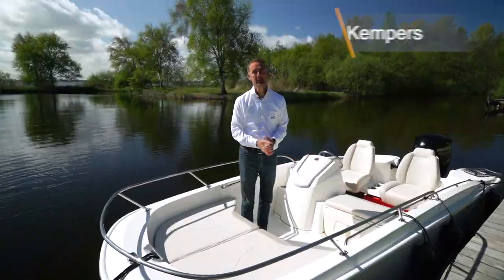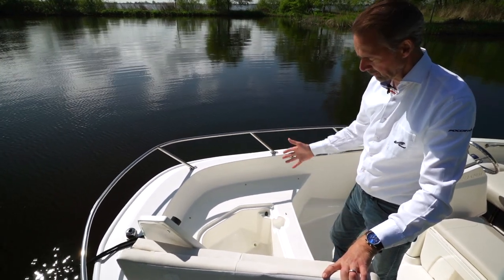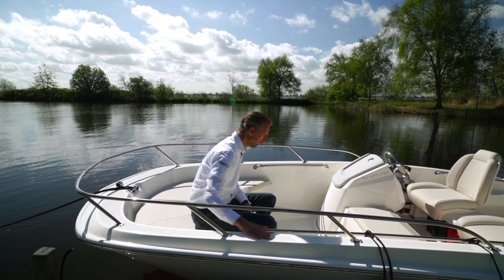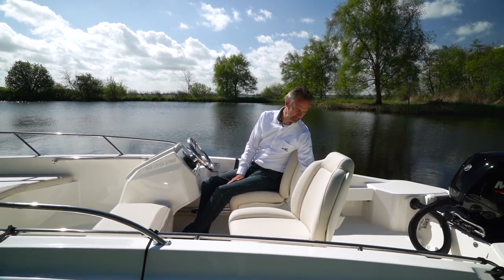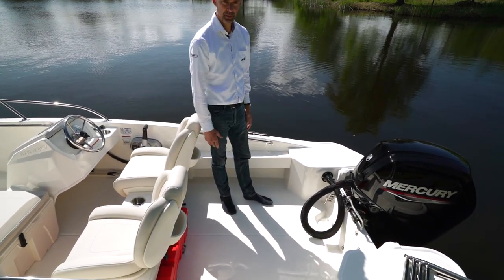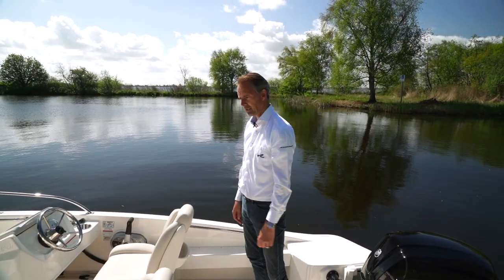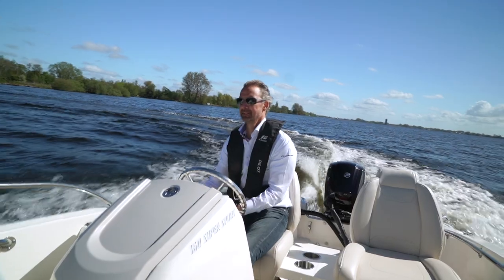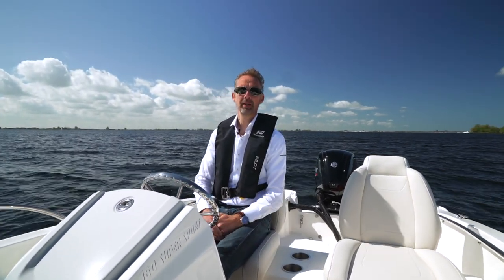Boston Whaler 160 Super Sport by Bart Kempers